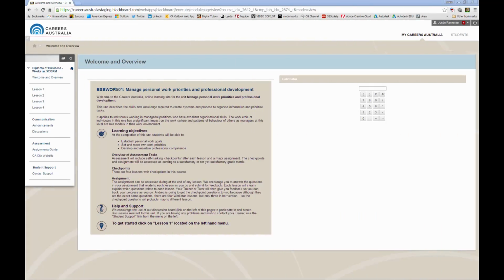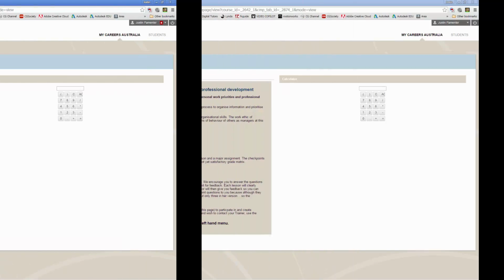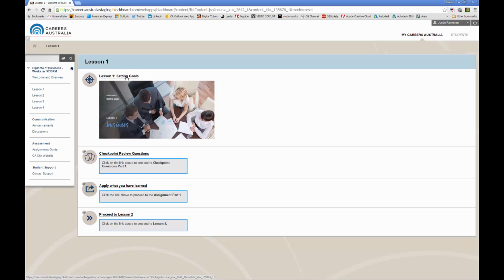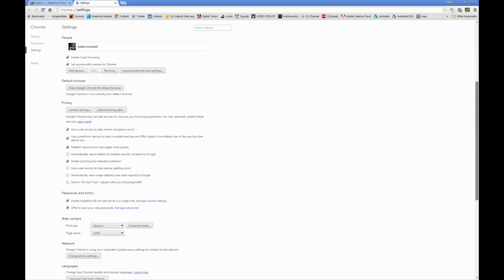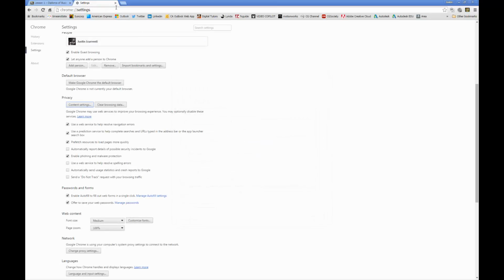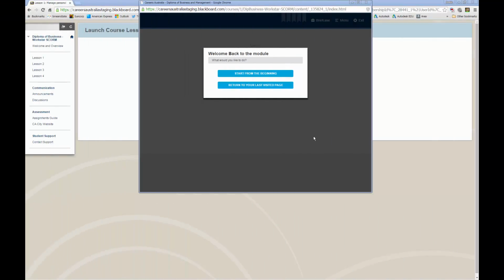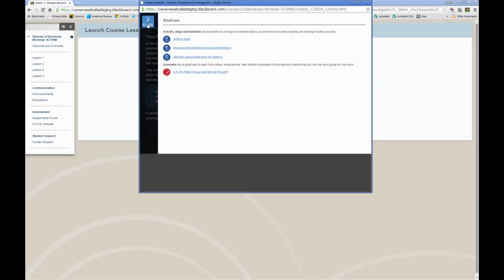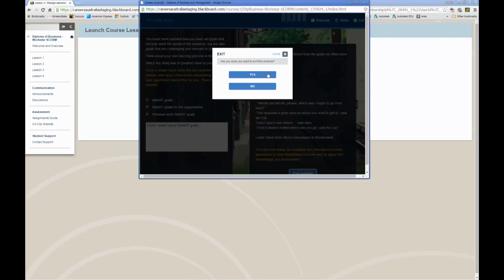Using Interactive SCORMS in Blackboard.